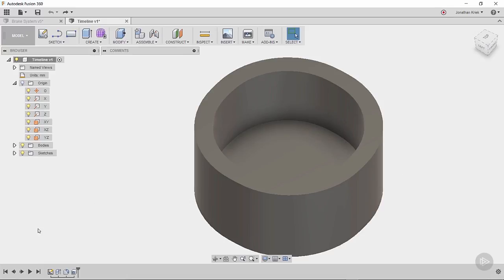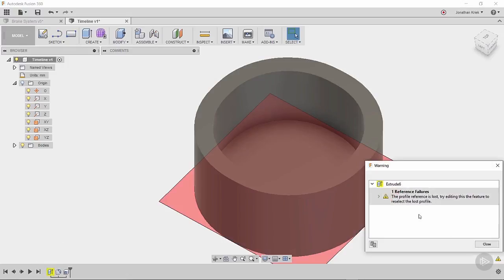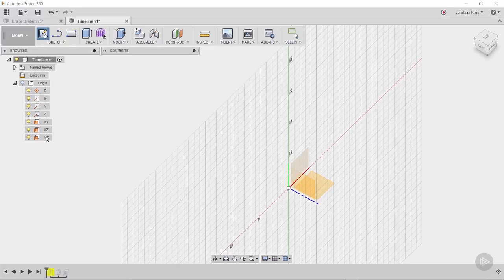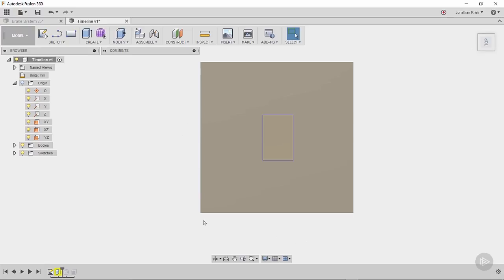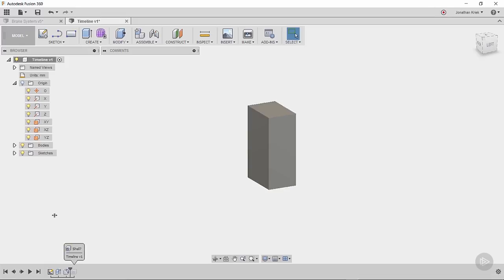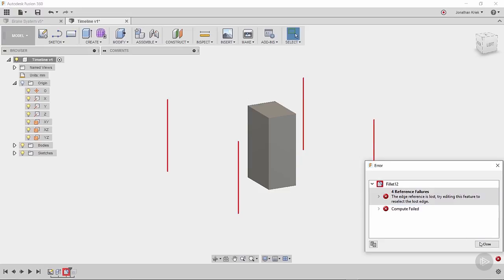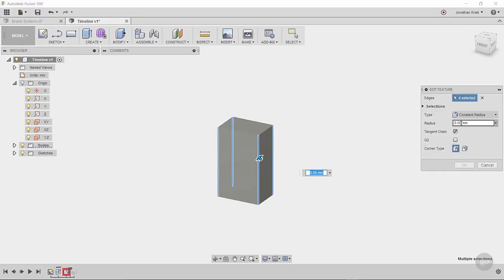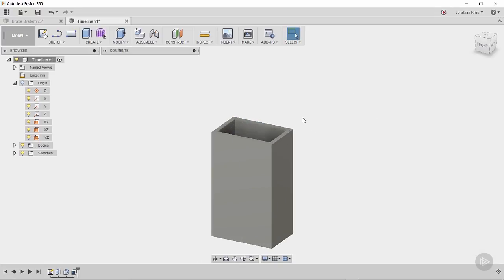Warnings vs Errors in Fusion 360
In this clip from Pluralsight’s “Fusion 360 Essentials - Editing Errors and Design Changes” course, we will learn how warning message differ from error messages in Fusion 360.

5,000+ creative and tech training courses unlimited and online.